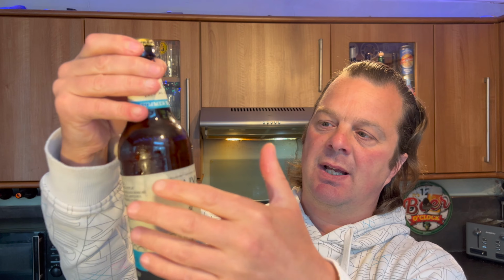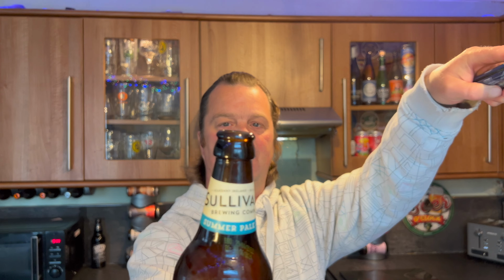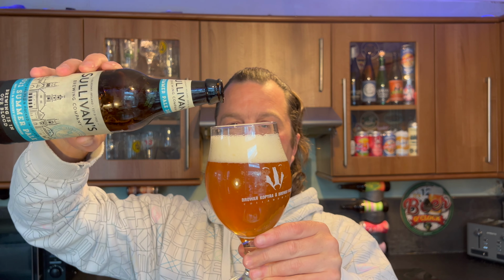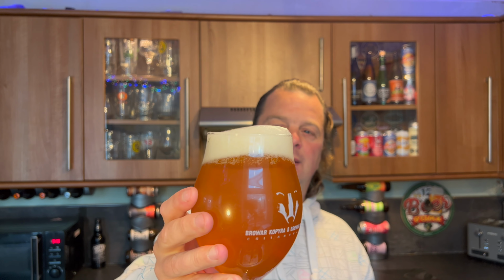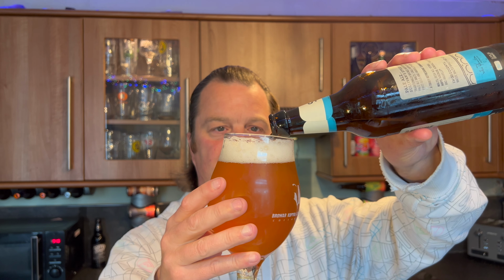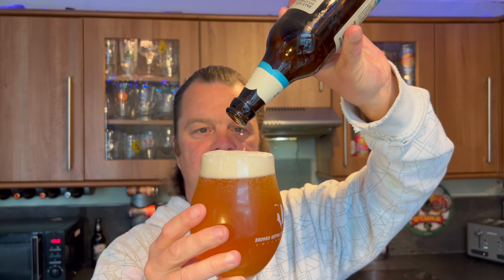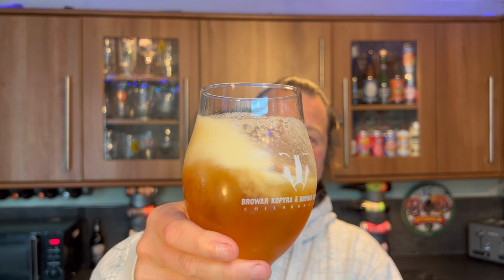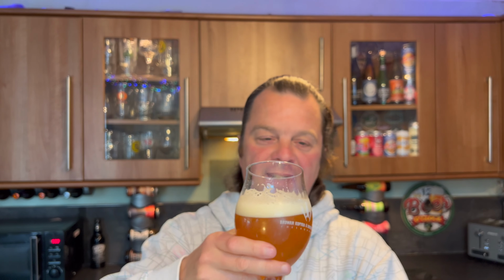Sullivan's 2021 Summer Pale By Sullivan's Brewing Company | British Craft Beer Review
Recorded In 4K Ultra HD Real Ale Craft Beer Reviews Sullivan's 2021 Summer Pale By Sullivan's Brewing Company | British Craft Beer Review